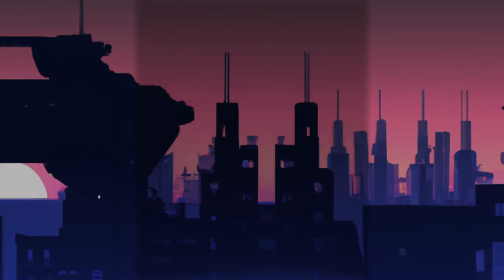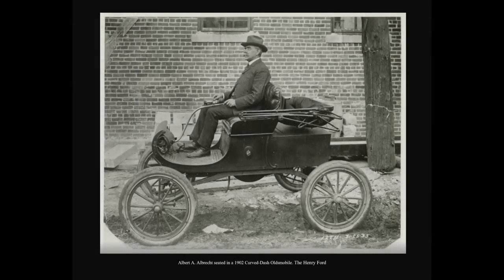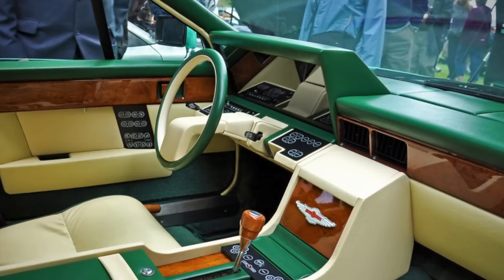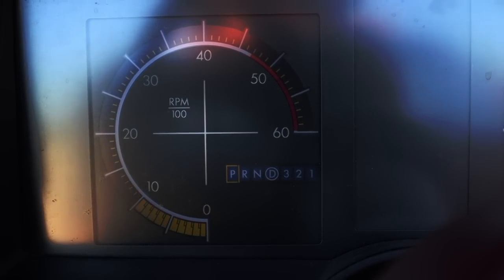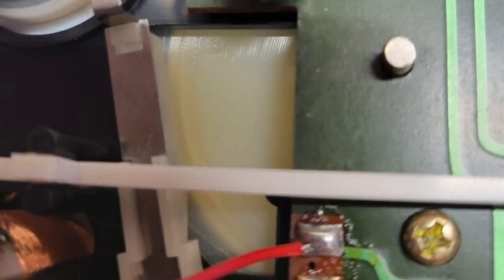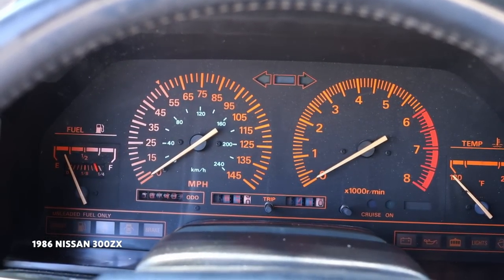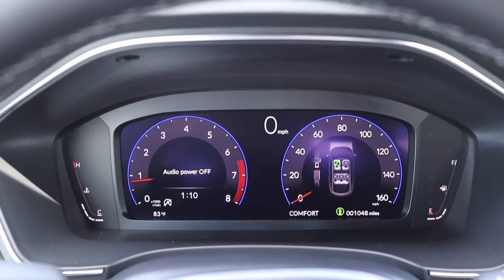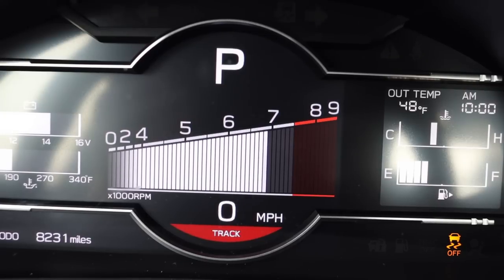Digital Gauges - How They Were Invented And Where They Are Now!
Timecodes:
0:00 - Intro
0:37 - A Brief History Of Speedometers
1:06 - Digital Gauges
2:54 - Why They Went Away
3:49 - Modern Digital Gauges
5:32 - Outro